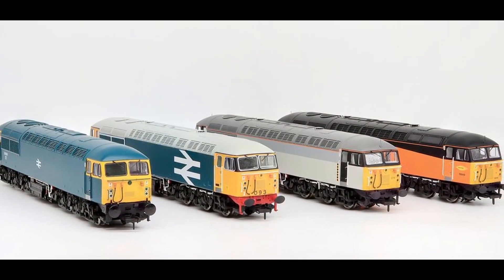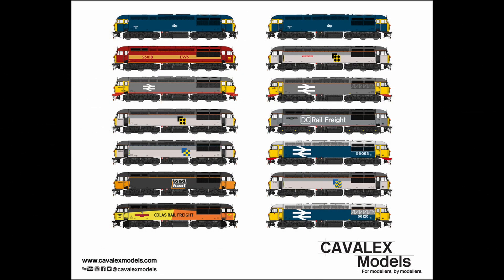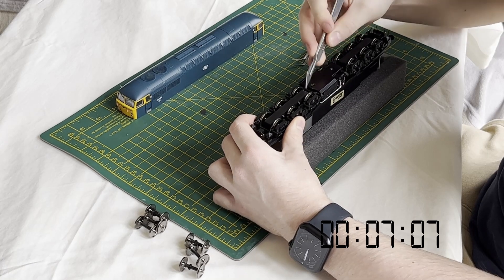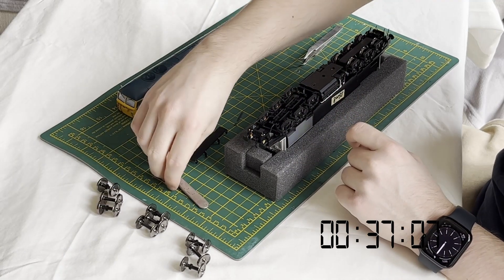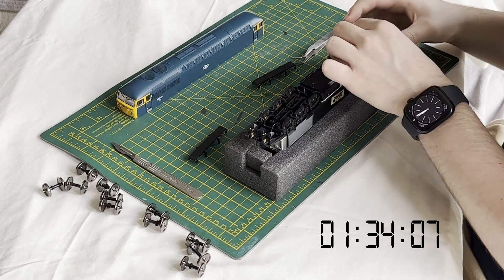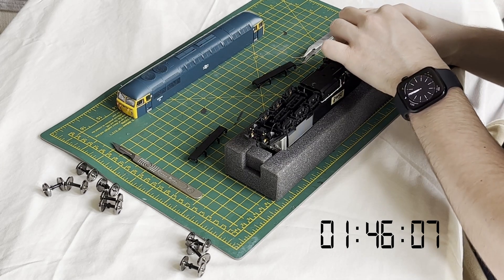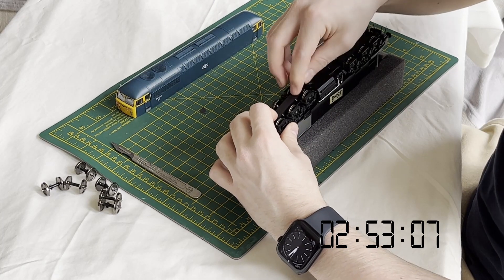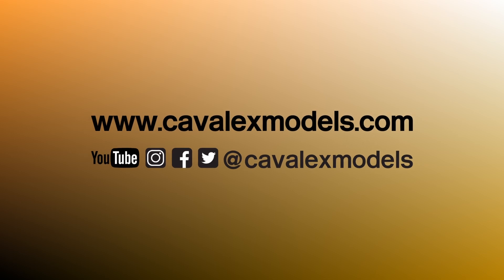Cavalex Models Class 56 - Wheelset Conversion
We asked Will to switch out our new class 56' wheelsets just to see, without rushing, how long it takes to make the loco EM or P4 compatible with our drop in wheel system.